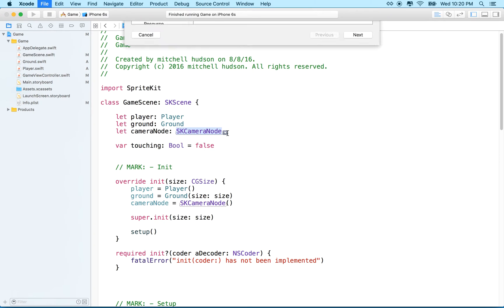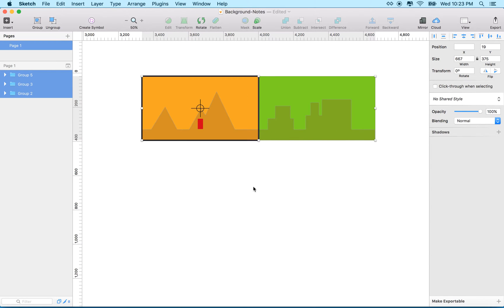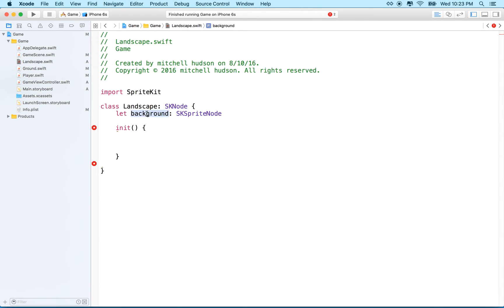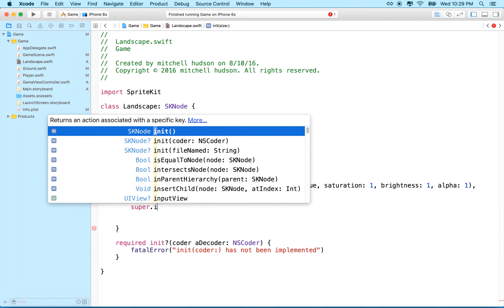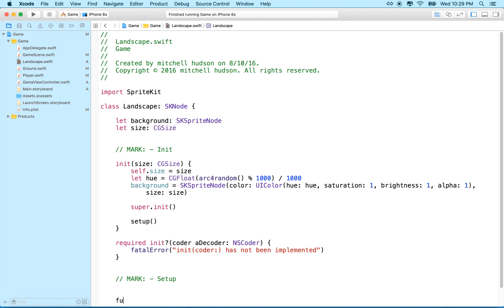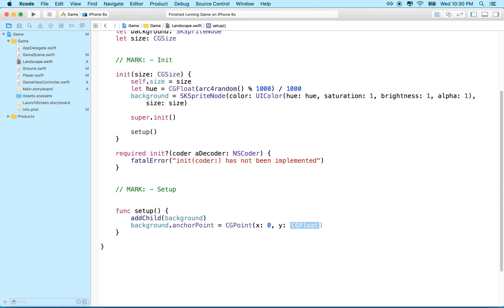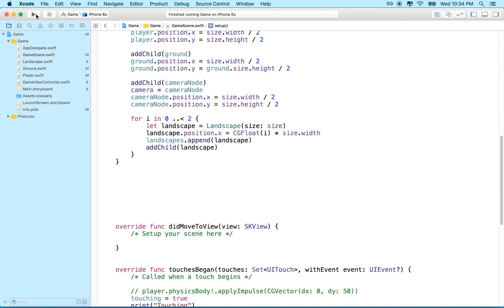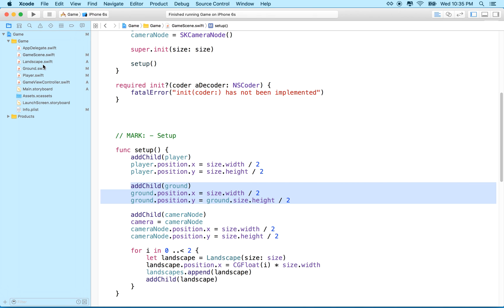8 SpriteKit Landscape Intro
Setting up the Landscape class. This class will display as a landscape section.